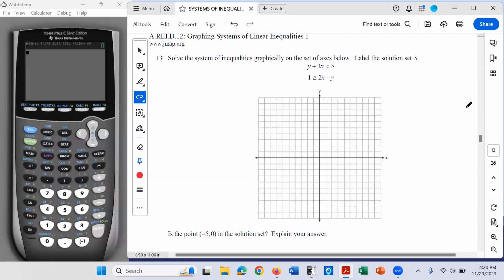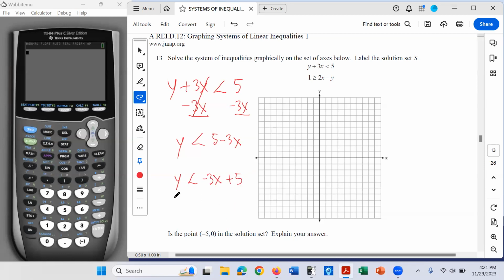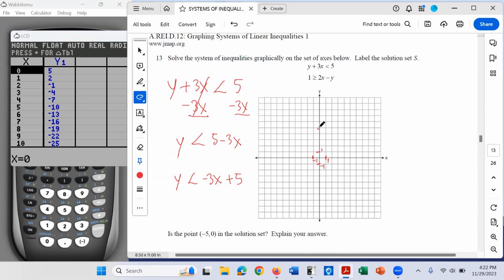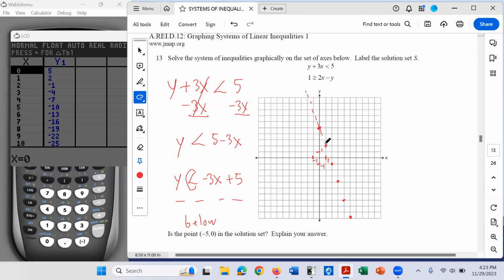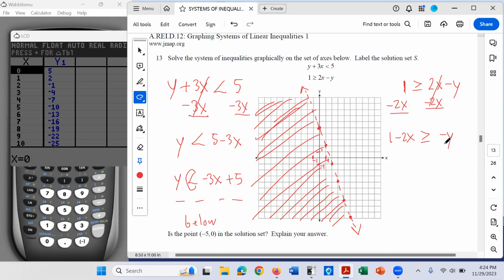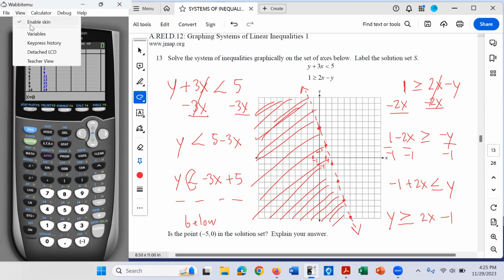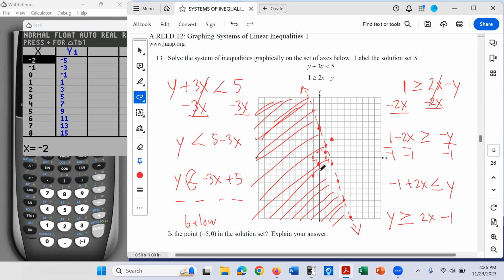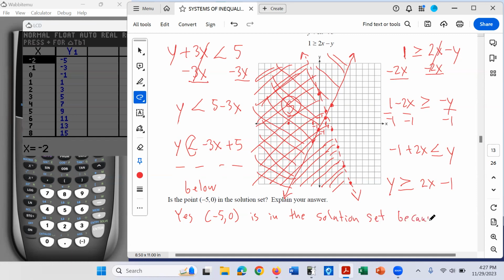#13 Systems of Linear Inequalities